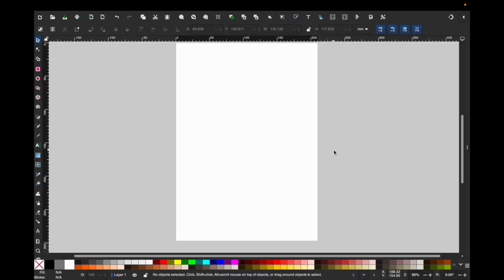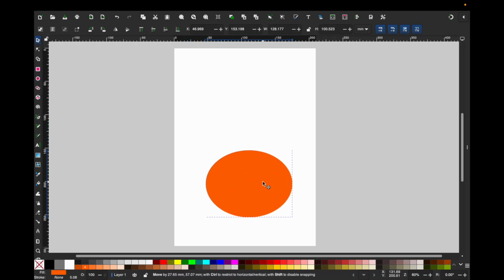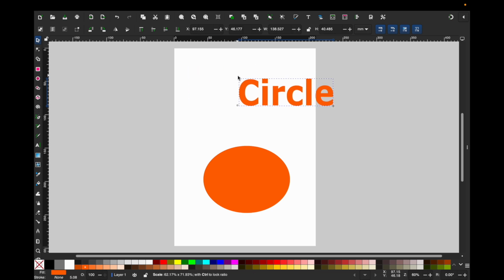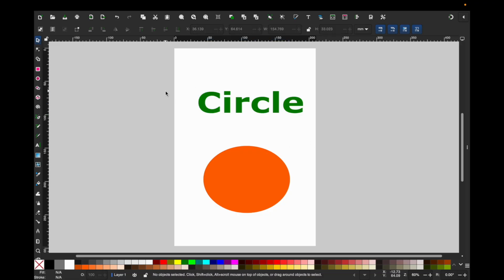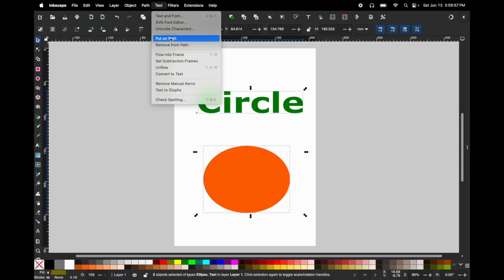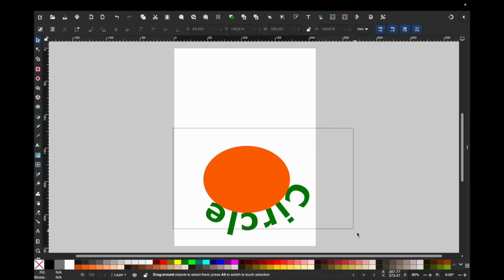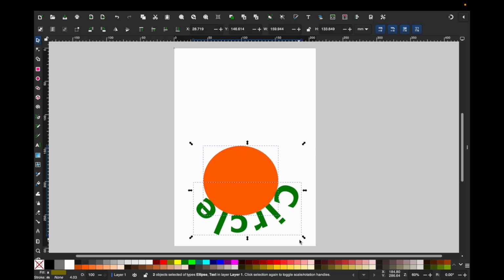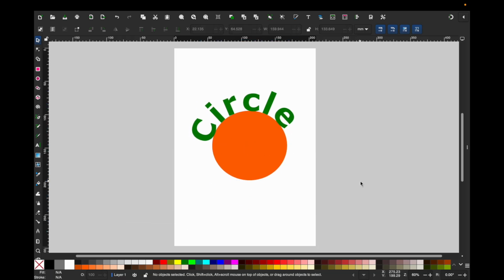How To Wrap Text Around A Circle On Inkscape | Step By Step Guide - Inkscape Tutorial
Learn how to wrap text around a circle on Inkscape with this easy step-by-step Inkscape tutorial. If you want to create circular logos, badges, stickers, seals, labels, or curved typography designs, Inkscape lets you place text directly around a circle using the text-on-path feature.

In this Inkscape tutorial, you'll learn exactly how to open Inkscape, create your text, draw a circle, and attach the text to the circular path. You'll also learn how to adjust the text position, flip the text direction, resize the circle, and fine-tune spacing so the words wrap cleanly around the shape.

Wrapping text around a circle is useful for logo design, brand marks, stamp-style graphics, product labels, certificates, social media graphics, posters, and t-shirt designs. Circular text can make your design look more professional and help create a clean badge or emblem effect.

In this step-by-step guide, you'll learn how to wrap text around a circle in Inkscape, use text on path, align text around circular shapes, edit curved text, and customize your final design with fonts, colors, and spacing.

If you're searching for how to wrap text around a circle on Inkscape, how to make circular text in Inkscape, how to put text on a circle path, or how to curve text around a logo, this tutorial has everything you need.